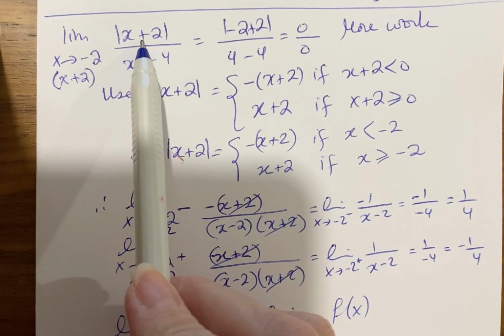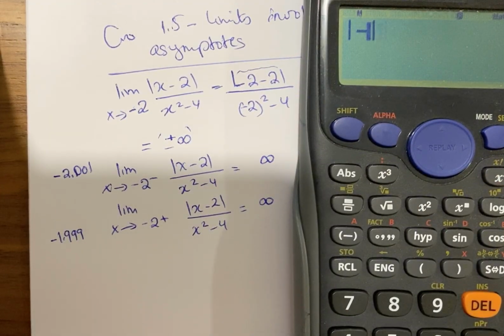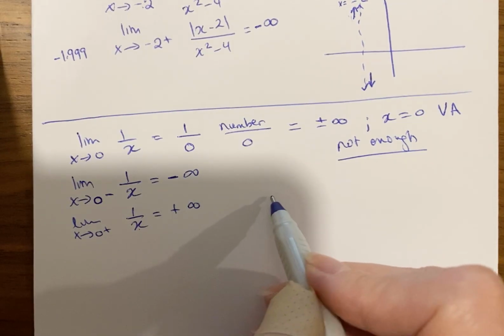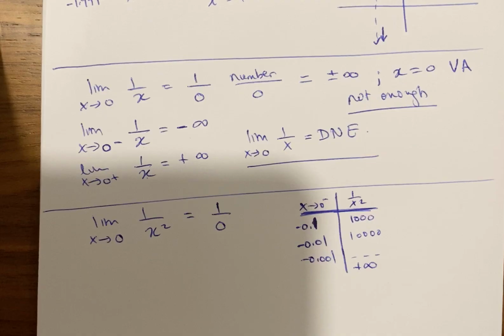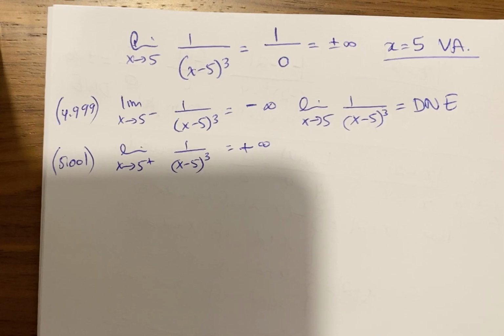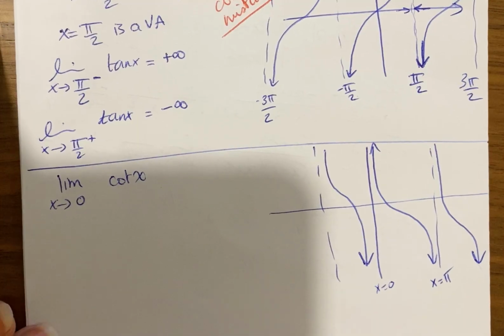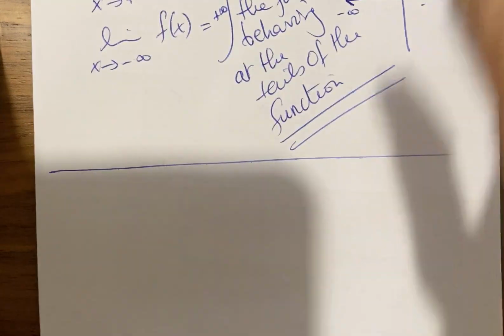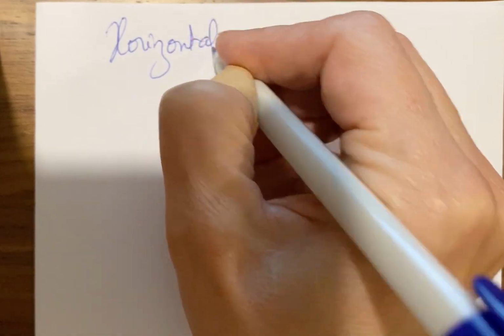Section 1.5 part 1